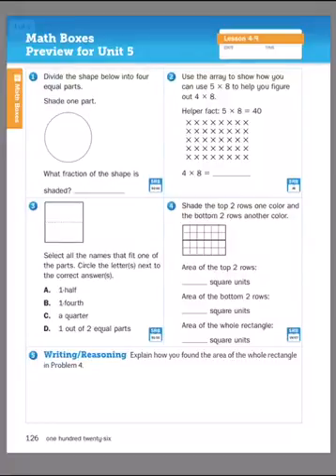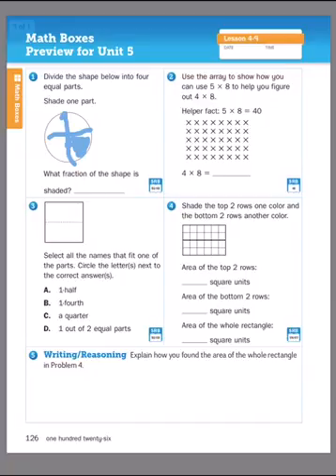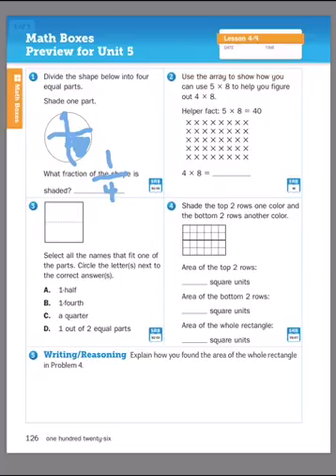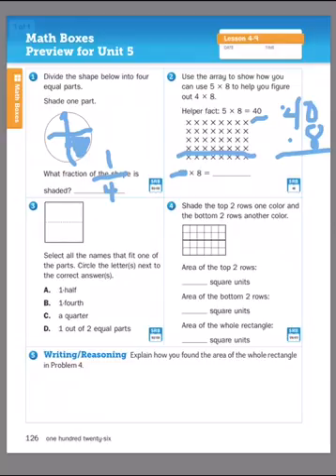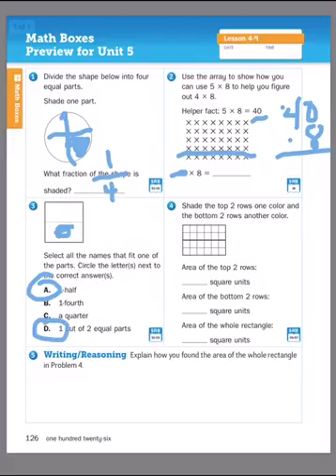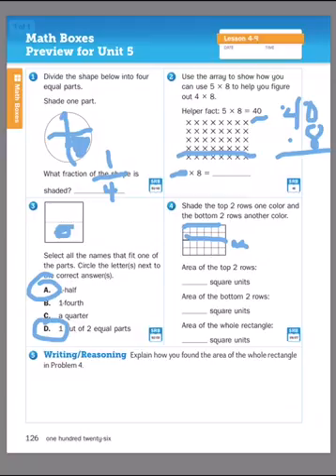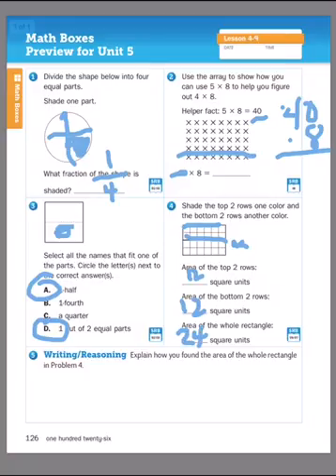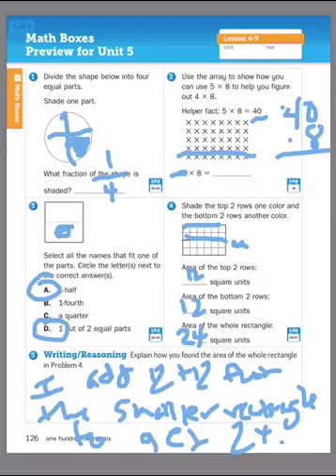Math Journal Page 126